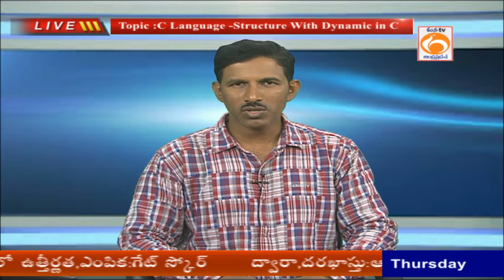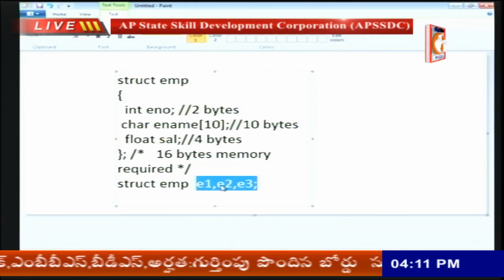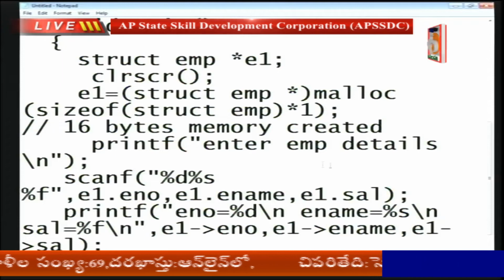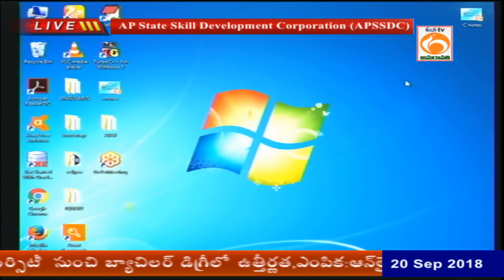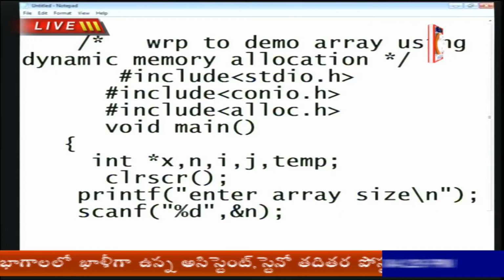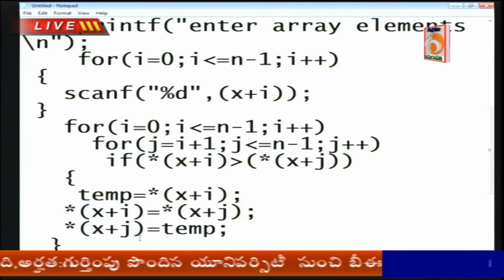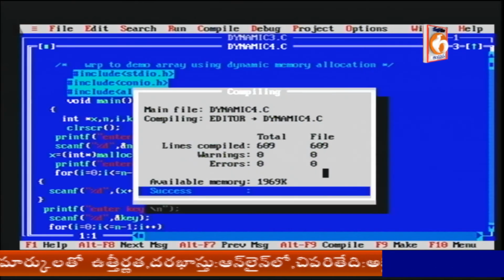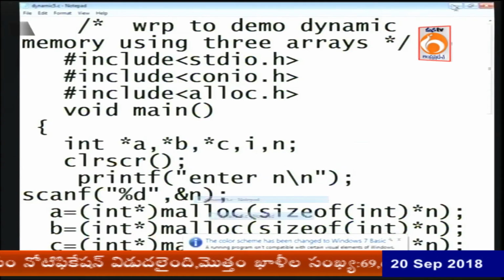APSSDC | C language | Structure With Dynamic in C | Mana Tv Live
Topic  :   C language  |

Presenter :  Mr Suryanarayana Raju.Trainer.APSSDC